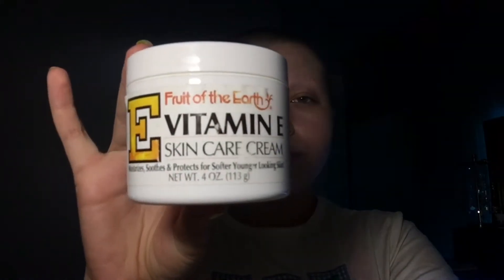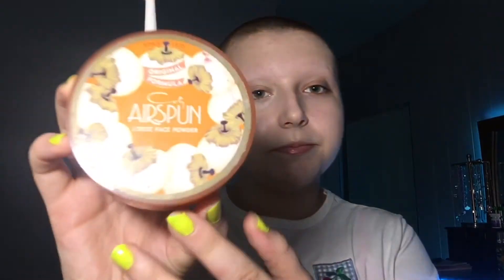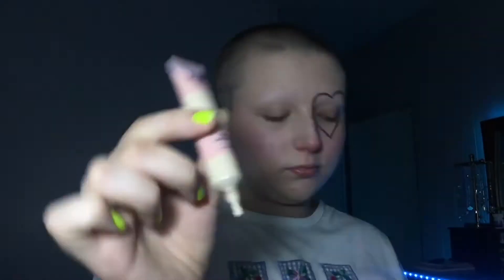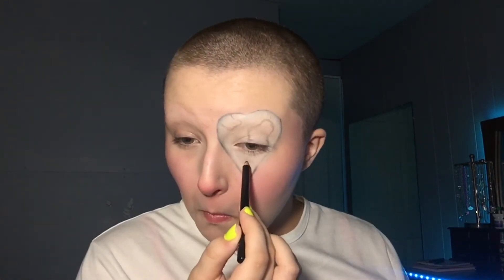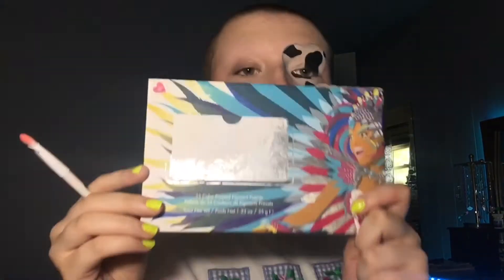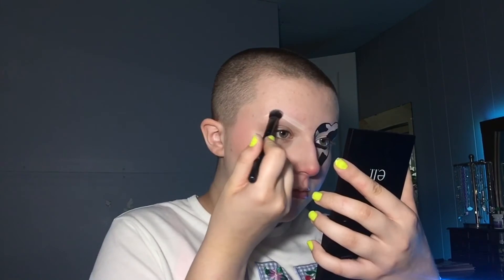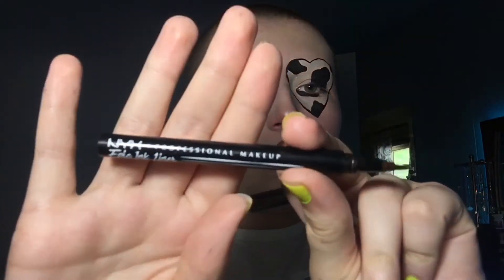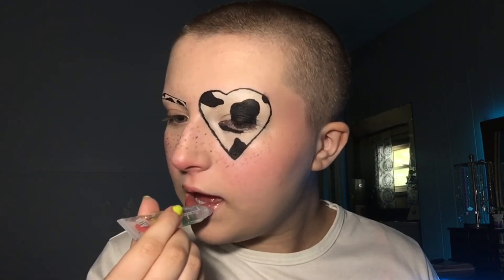B!TCH IM A COW🐄🖤 | Makeup Tutorial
✧･ﾟ: *✧･ﾟ:*open*:･ﾟ✧*:･ﾟ✧
byeeʕ•́ᴥ•̀ʔっ♡